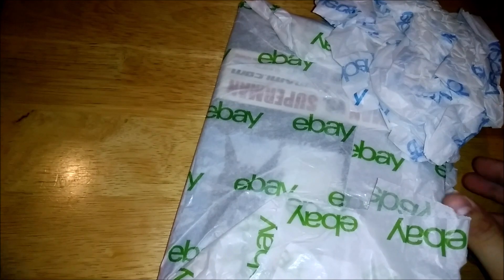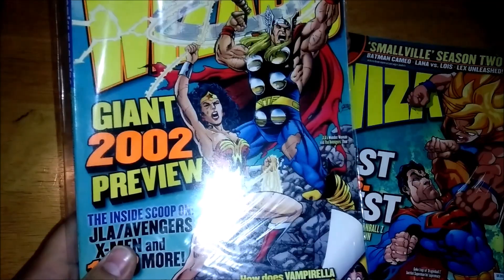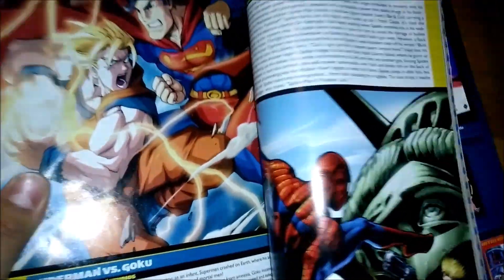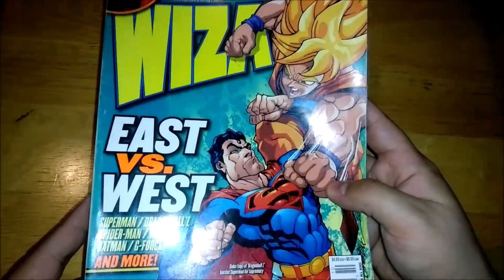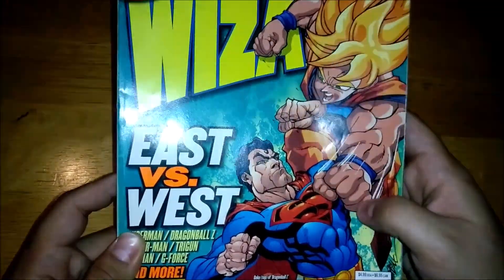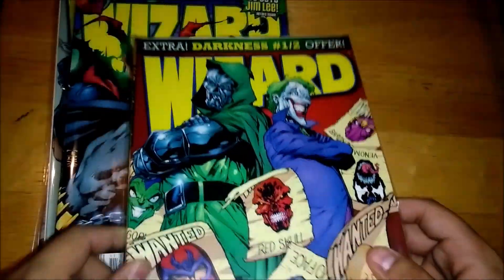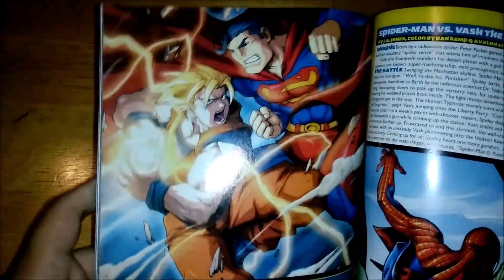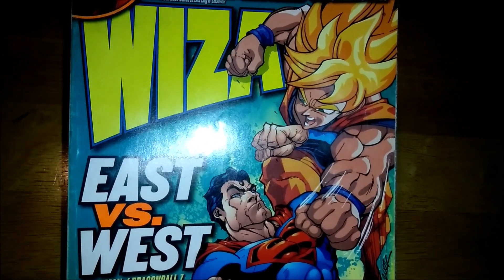DBZ VS DC Wizard 133 East vs West Unboxing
Here's my unboxing of number 133 of the Wizard Magazine, showcasing their battle of Goku Versus Superman! This one specifically is the 2nd out of 2 different covers made. You may have seen this on Screwattack with their Deathbattle. This magazine pretty much single-handedly stirred up the debate again in the mid-2000's.